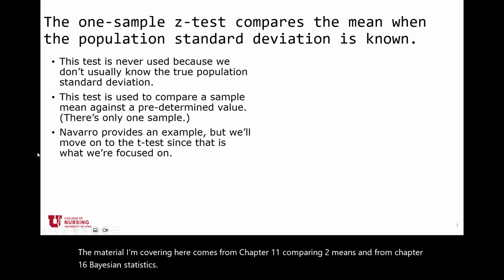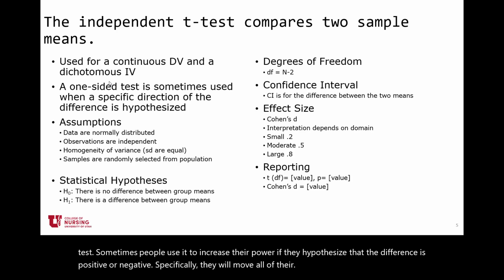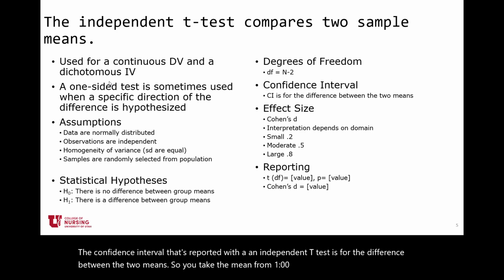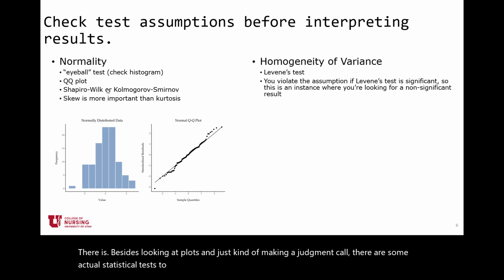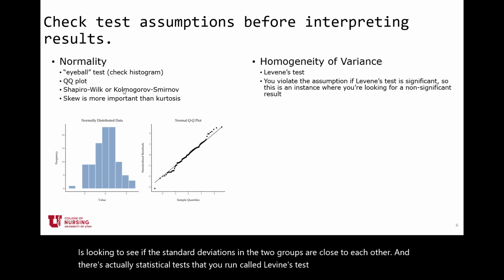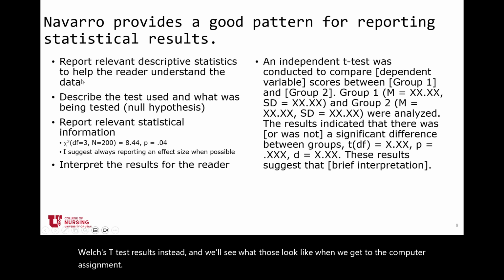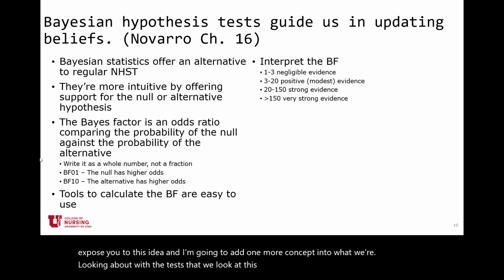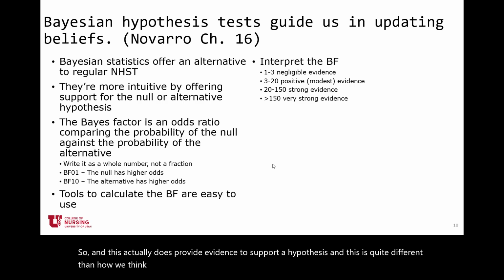NURS 6671 W07 Comparing Two Means Source